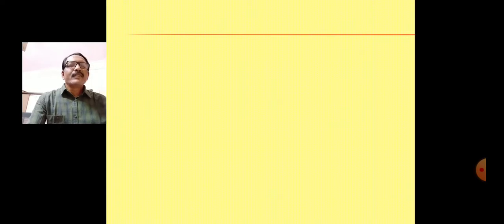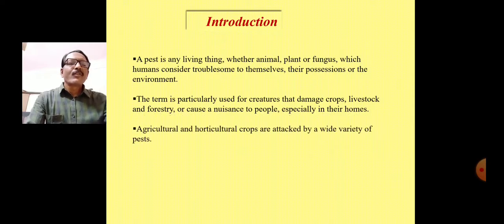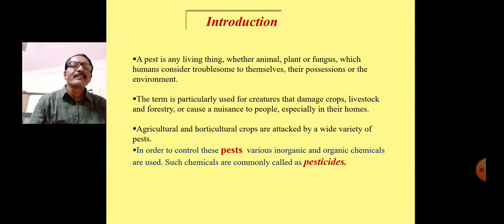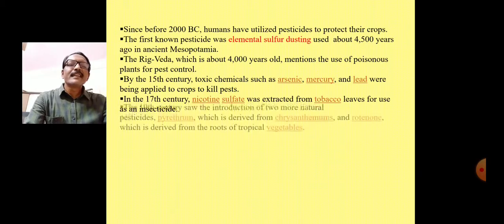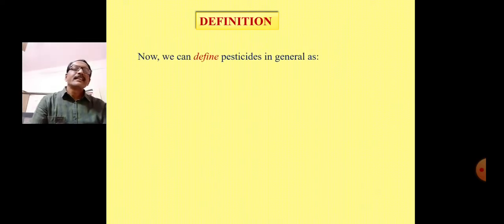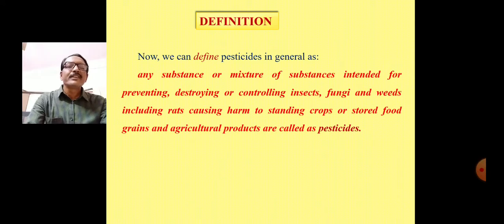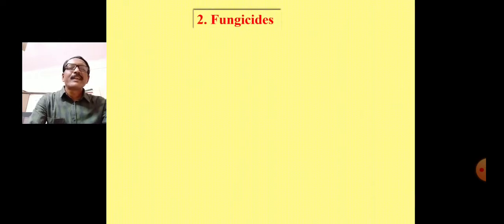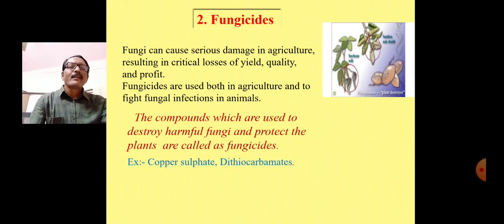(1) Pesticides 1/2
By Mr. G. V. Panchal, Arts Commerce and Science College Shankarnagar Tq. Biloli Dist Nanded for B. Sc. T. Y. students